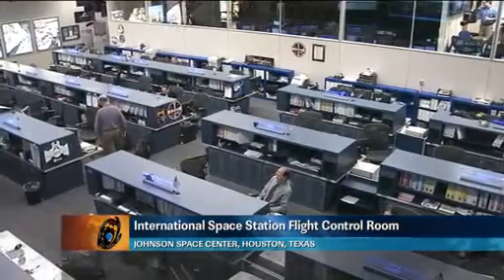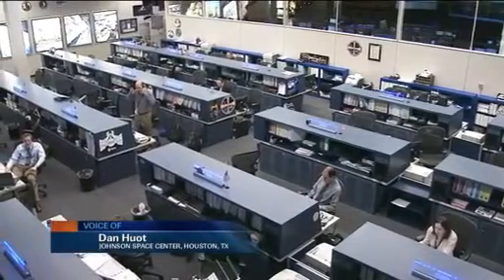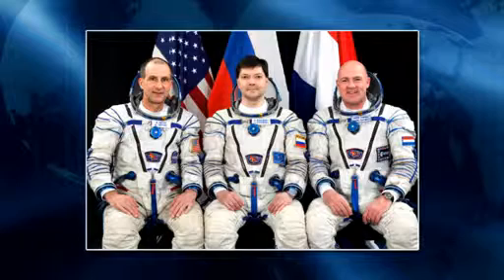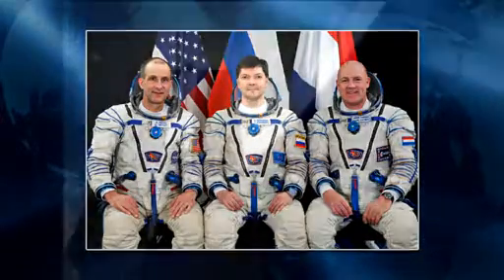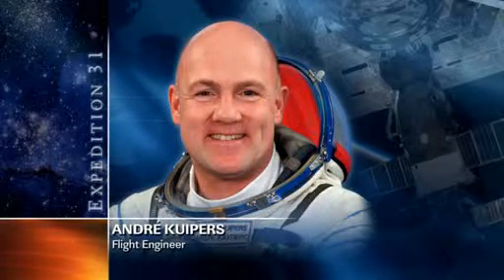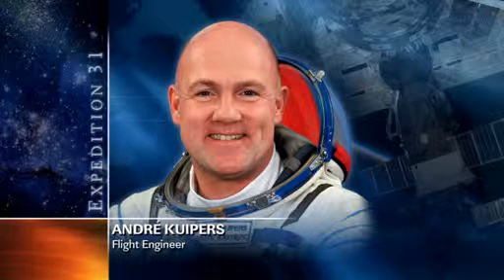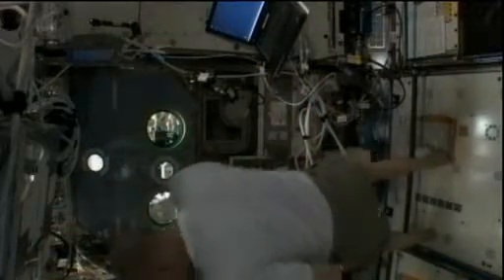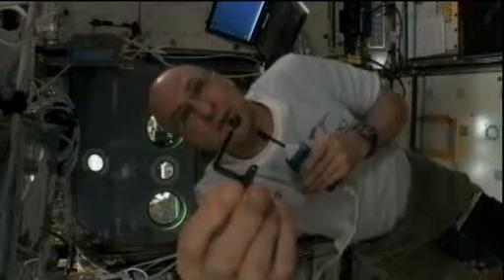Intl Space Station Update May 2 2012